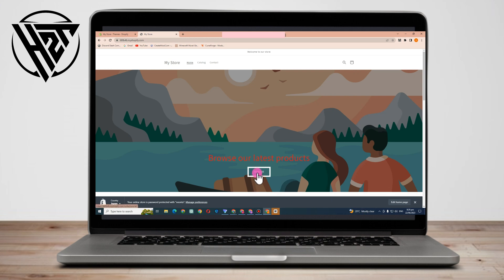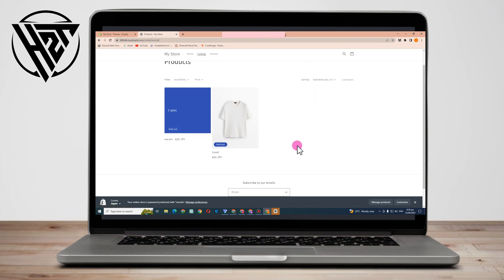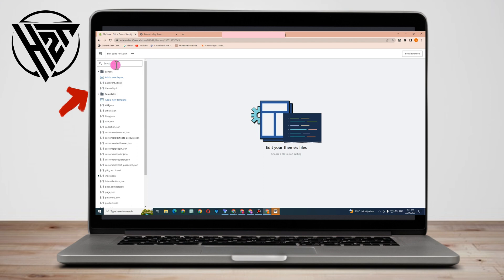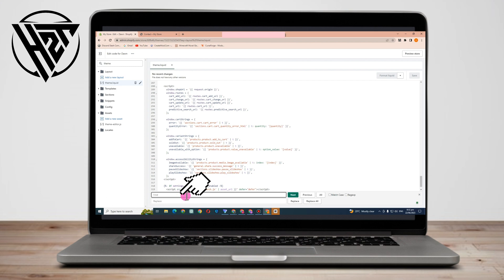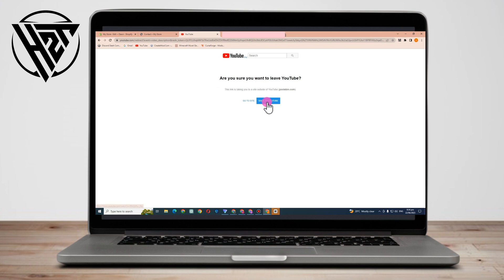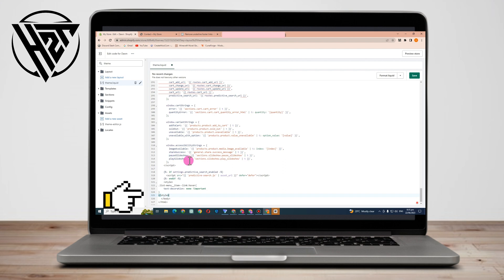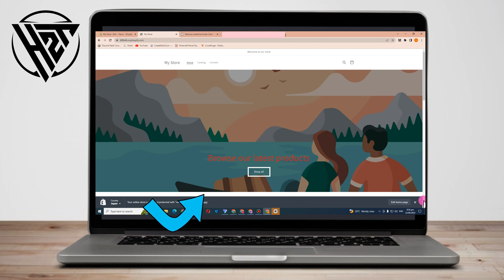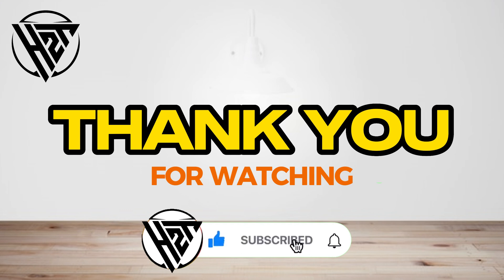How To Remove The Underline From Footer Links In Shopify (Step By Step 2025)